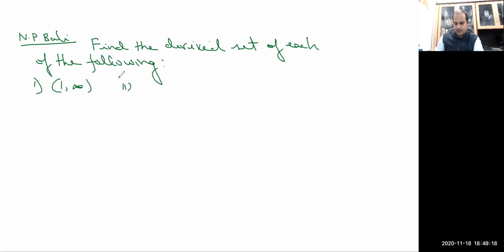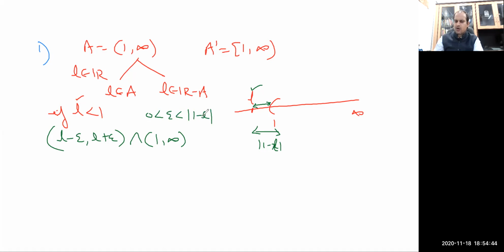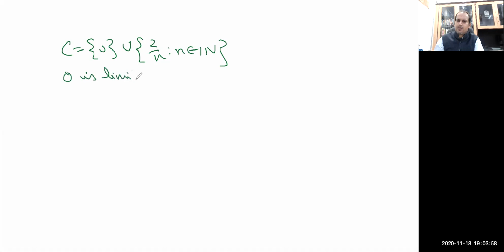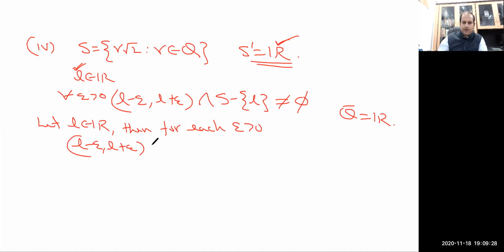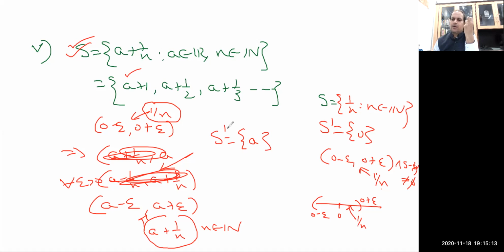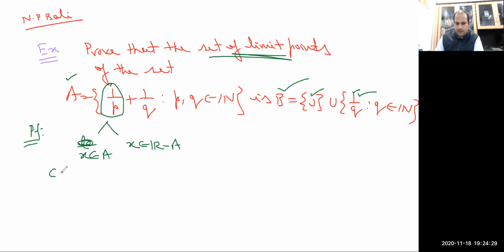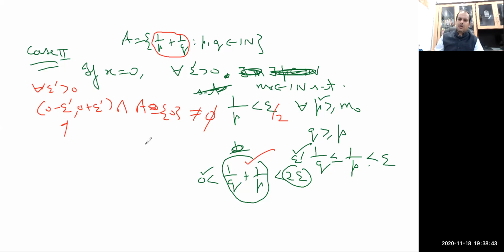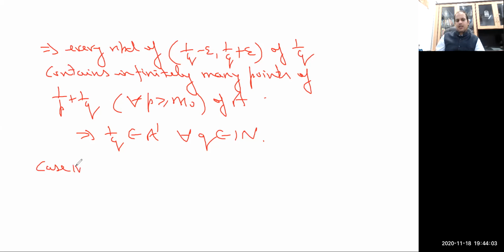Real Analysis29: Set of limit points of {1/p+1/q: p, q=1,2,3...} is {0} U {1/q: q=1,2,3...} (Proof)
Real Analysis 29: Set of limit points of {1/p+1/q:  p, q=1,2,3...} is {0} U {1/q: q=1,2,3...} ( with proof)